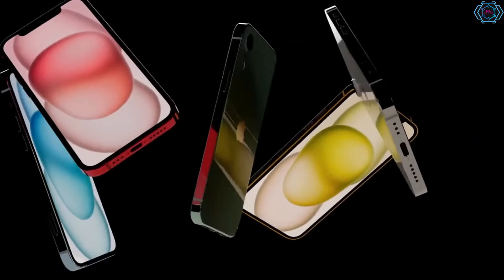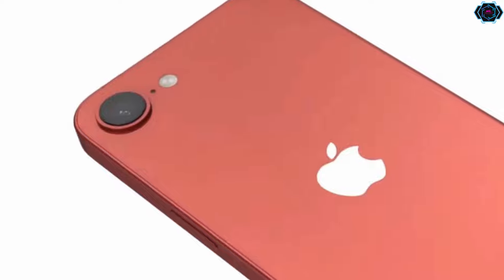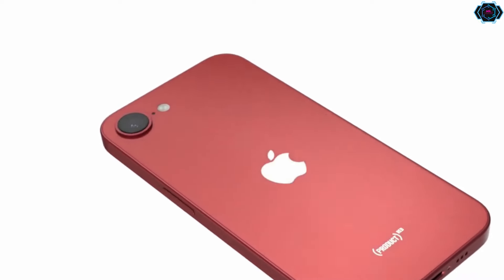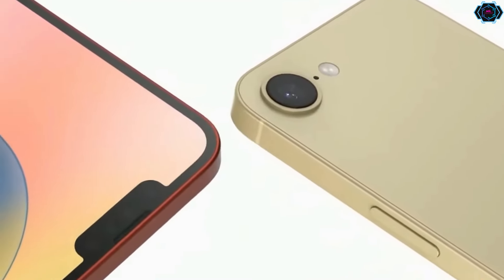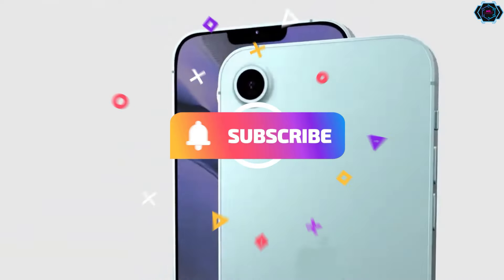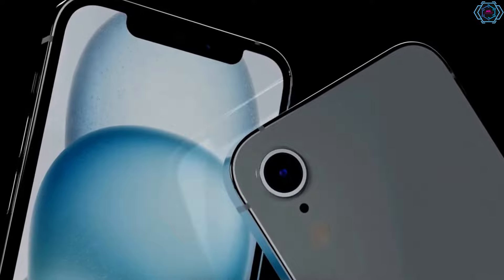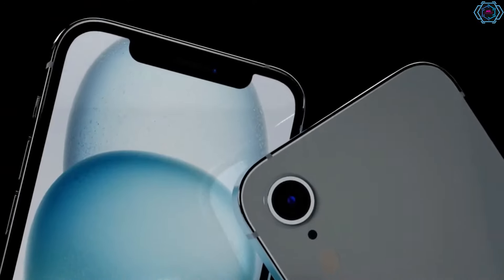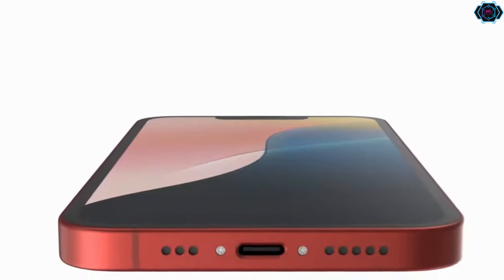iPhone SE 4 - The Compact Powerhouse Revealed!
Meet the iPhone SE 4, Apple's latest compact powerhouse designed for those who love a smaller form factor without compromising on performance. Explore the impressive features and sleek design of this highly anticipated release.

📱 Key Features:

Display:

Gorgeous 6.1-inch OLED display for vibrant colors and sharp details.
Smaller notch design with Face ID for a more immersive viewing experience.
Protected by durable Ceramic Shield, tougher than any smartphone glass.
Design:

Sleek new design with an aluminum frame for a premium feel.
Available in multiple stunning finishes.
Camera:

Powerful 48MP single rear camera for stunning photos and videos.
Advanced features including portrait mode, HDR, and 4K video recording.
Improved low-light performance for clear, detailed shots in any condition.
Performance:

Powered by the A18 Bionic chip, the fastest chip ever in a smartphone.
Smooth multitasking and seamless performance with the latest iOS.
New Features:

USB-C port for faster charging and connectivity.
Action button for quick access to essential functions.
Enhanced Apple intelligence features for a more intuitive user experience.
Battery:

Robust battery life to keep you powered throughout the day.
Fast charging capabilities to quickly get you back to full power.
Release Date & Pricing:

Expected release in September 2025.
Competitive pricing starting at $499-$549.

Software I Use :

-Prowshow
-Filmora12
-Adobe Photoshop
-Audacity